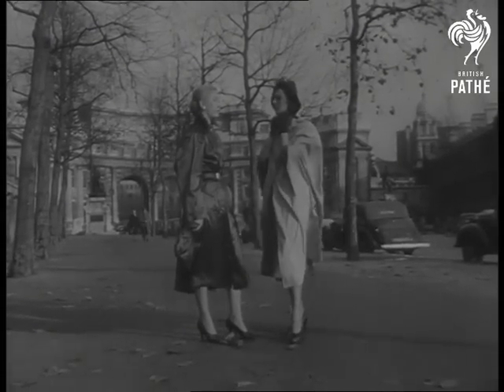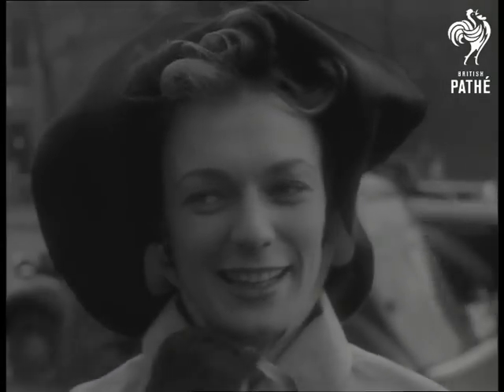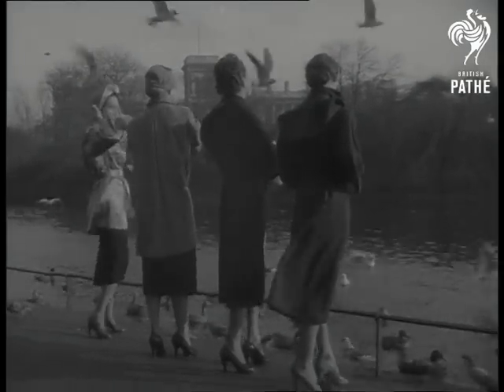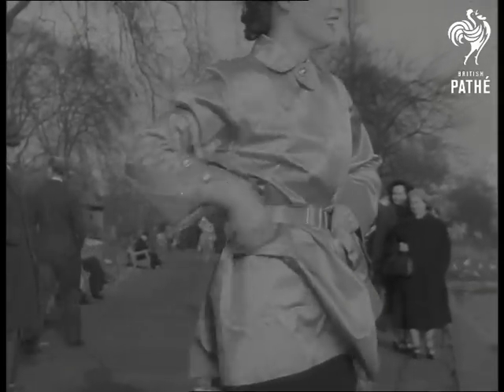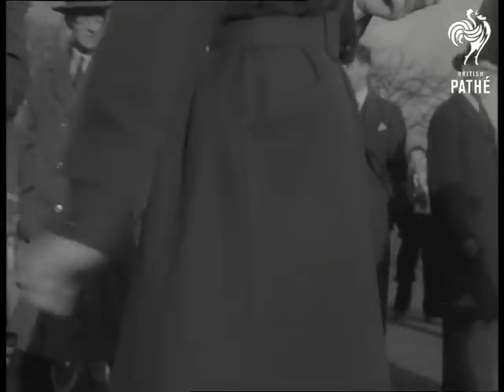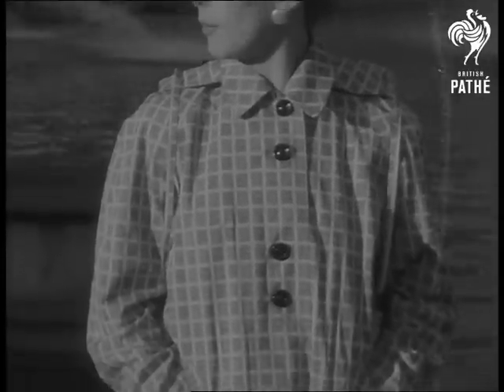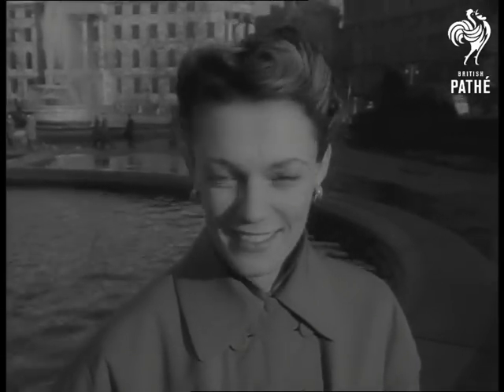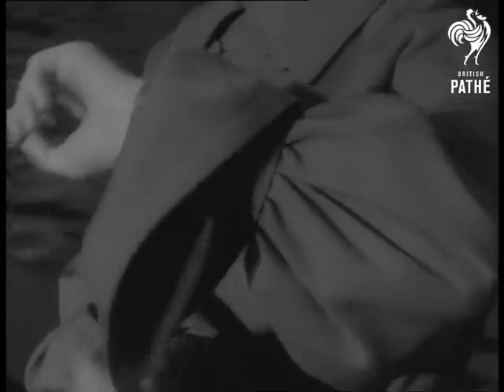Rainwear (1952)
Young ladies show the latest fashion in rainwear, designed by Pierre Balmain. London.

M/S Full length, two models talking. M/S Model in silk rain-proof coat buttoned up at collar. C/U Model (other one) takes off sou'wester type hat. M/S Two models walk out of picture. L/S Four models feeding ducks and gulls in park. C/U Models feeding gulls and ducks. L/S Gulls flying and catching bread.

M/S Model in half length coat throwing bread. L/S. Models feeding birds. C/U Model in gabardine hooded raincoat feeding birds. M/S Model in check coat (Swagger) takes off hood. C/U Pan down same model. M/S Two model track in to model wearing tailored raincoat with accentuated lapels and wide cuffs. C/U Hands turning back wide cuffs.
 FILM ID:1297.18